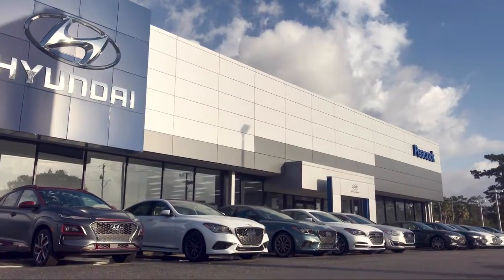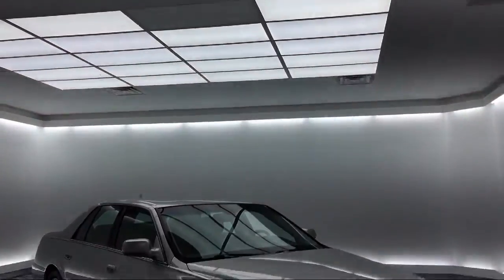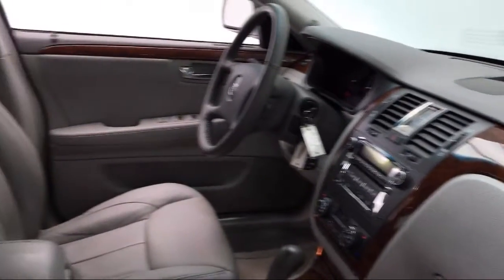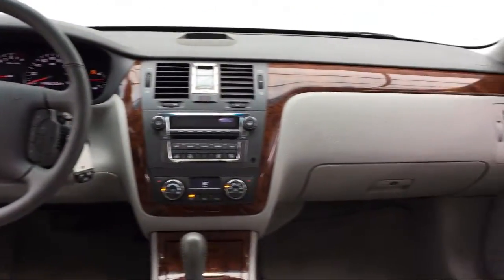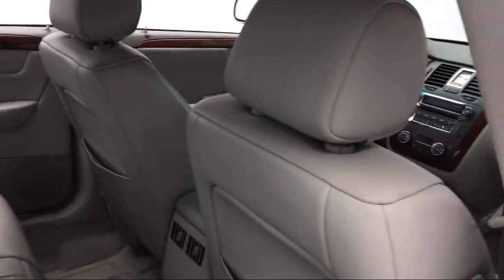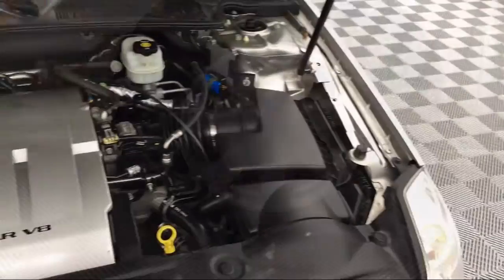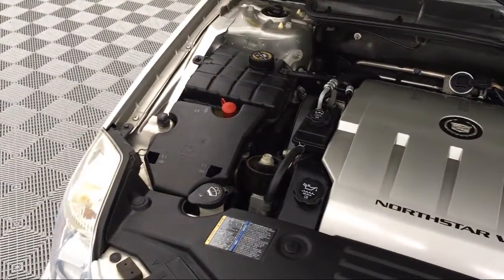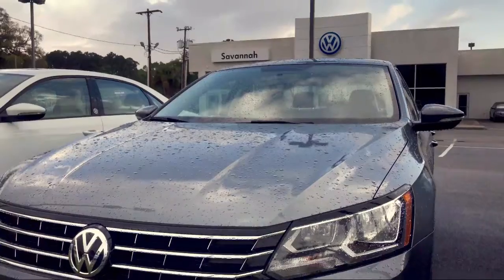2007 Cadillac DTS Sedan Luxury I Savannah Rincon Richmond Hill Pooler Hinesville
2007 Cadillac DTS Sedan Luxury I Stock Number: NT186628 Vin:1G6KD57Y37U186628.